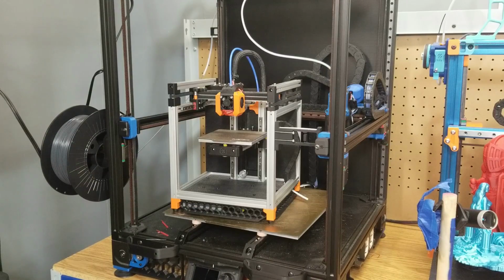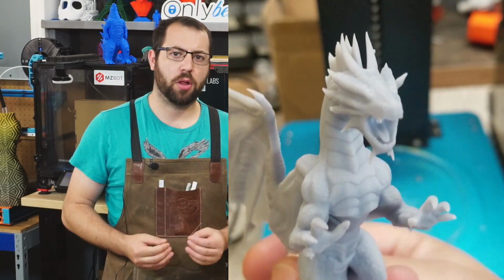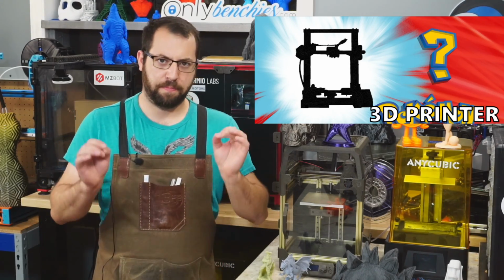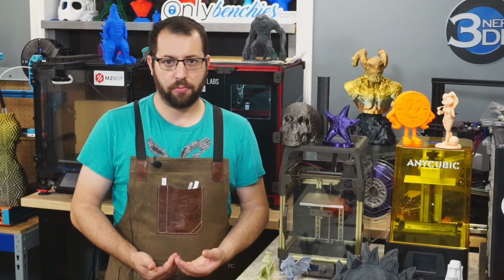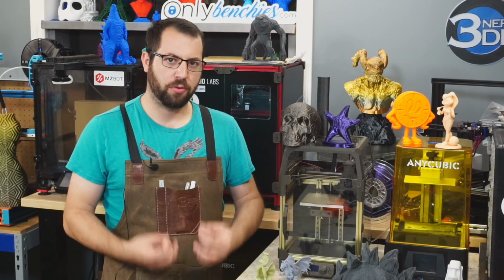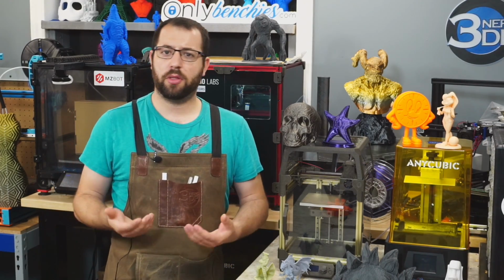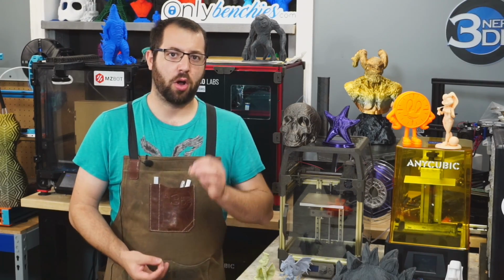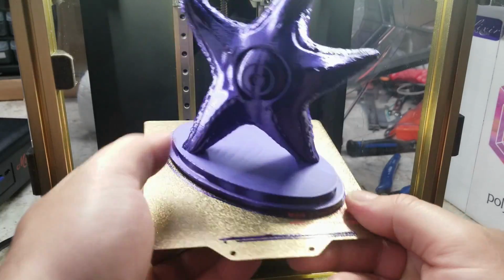Getting your FIRST 3d Printer - What to keep in mind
Huge shoutout to Thangs to Sponsoring this video, with over 3million models and growing you are sure to find the "thang" you're looking for

So this video covers many of the common questions I've gotten over the ages on things people are curious and asking about when it comes to first time printer purchases. Tried to cover as much as I could from as many viewpoints as possible
This is NOT meant to be a "this or that" type guide and meant more to give you ideas of things you should be keeping in mind and looking out for when deciding on what to get for your first 3d printer.

Need filament or a printer? Purchase anything from Matter Hackers with the link below and a portion of the sale goes to supporting the channel